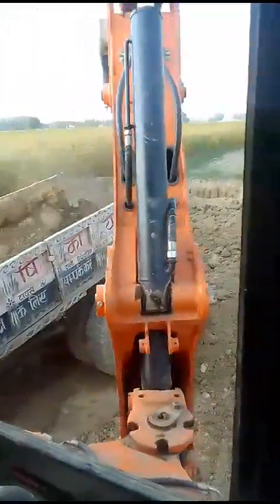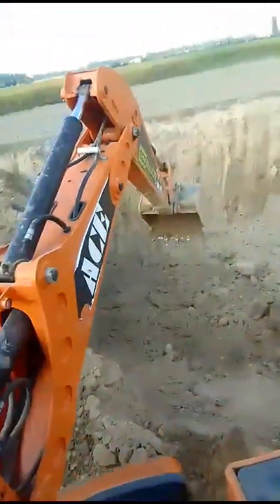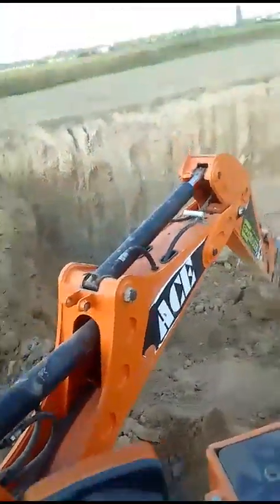puneet yadav new video ACE backhoe loader